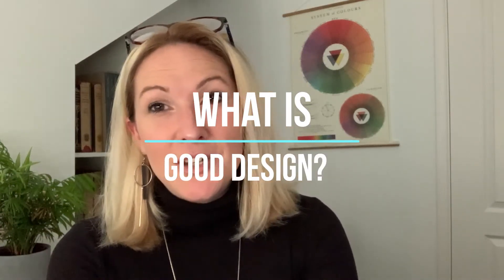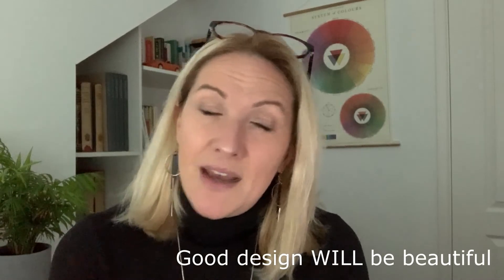What is Good Design?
In this video I'm going to tackle a few misconceptions about what 'Good Design' is, tell you exactly why it's important and how to achieve it.